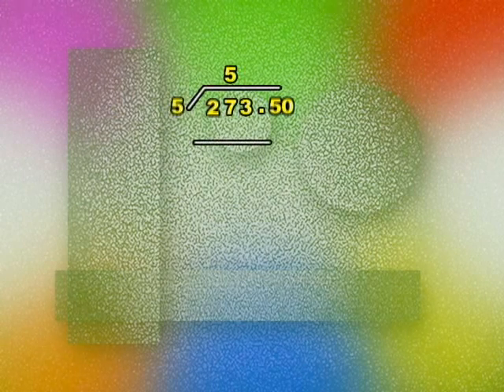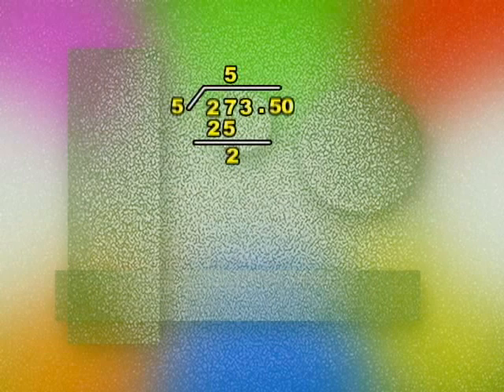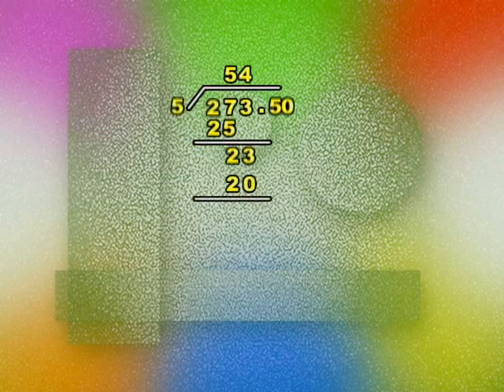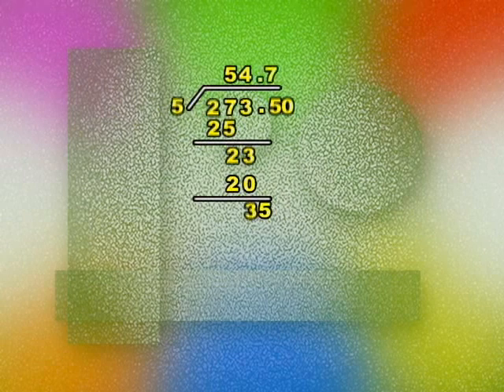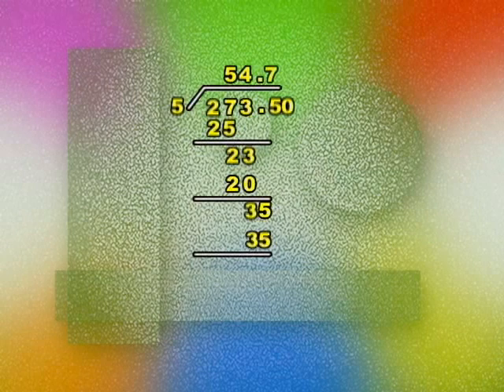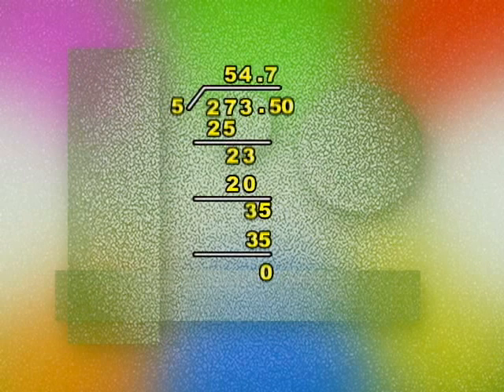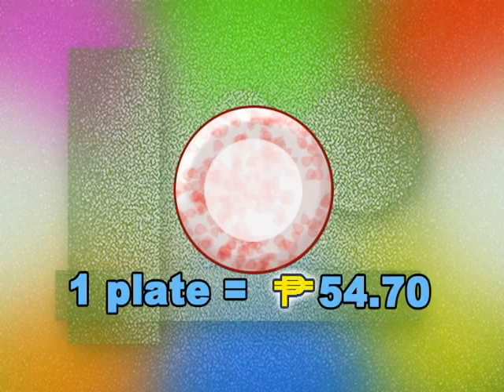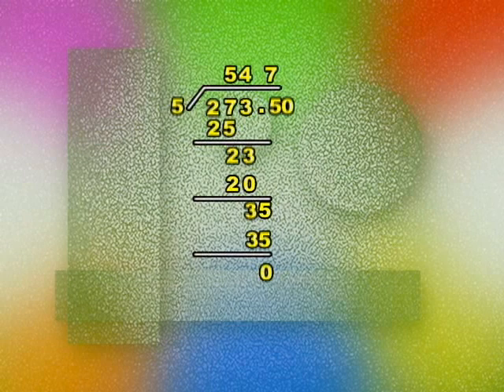1_What Should I Buy?